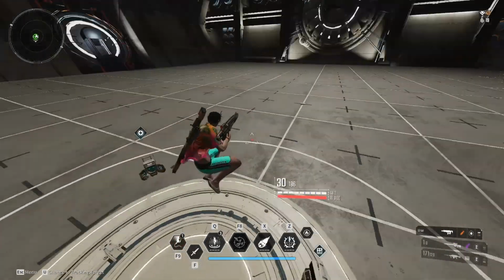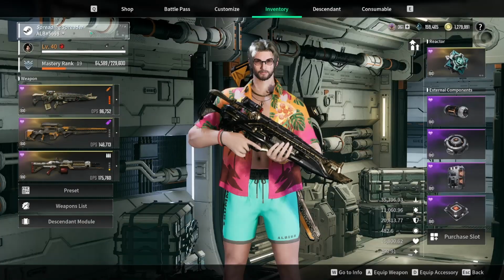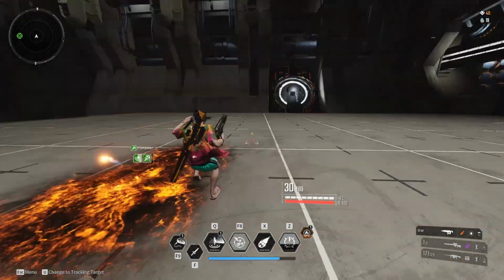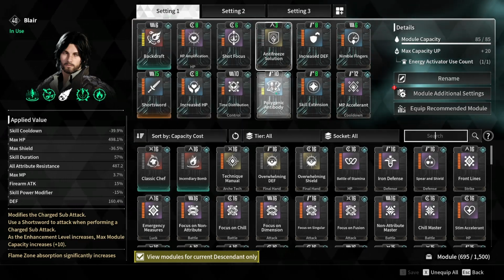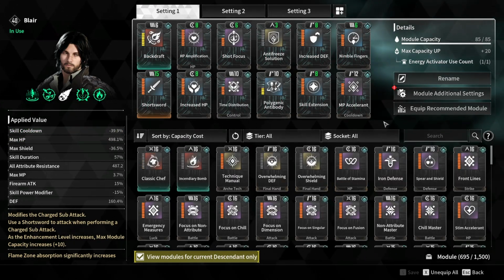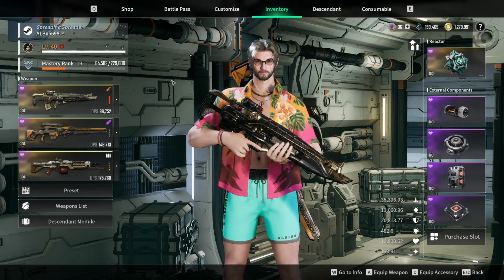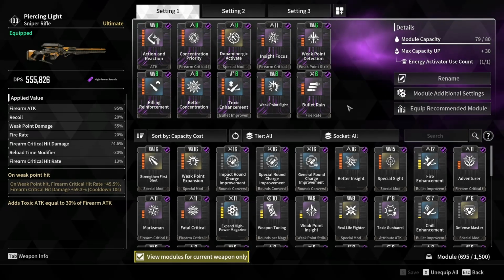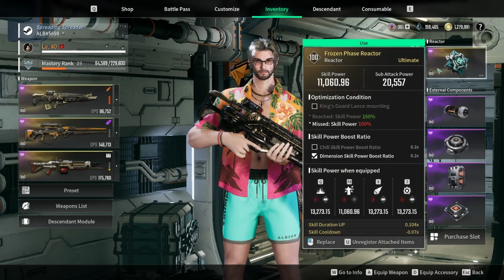ONE OF THE BEST GUN BUILDS IN THE GAME BLAIR IS MASSIVELY UNDERRATED! // The First Descendant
0:00 KILL CLIPS
2:36 INTRO
3:27 GAMEPLAY EXPLANATIONS
5:23 MODULES
7:05 COMPONENTS
7:38 WEAPONS
9:18 REACTOR
9:35 MOBBING BUILD